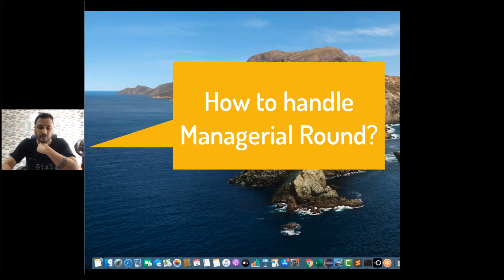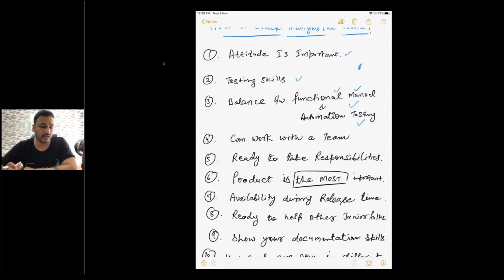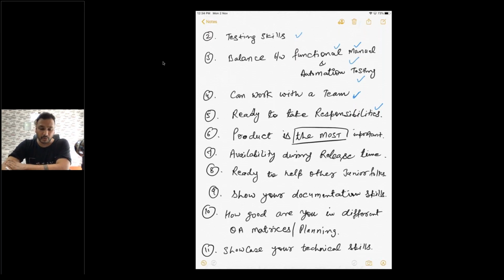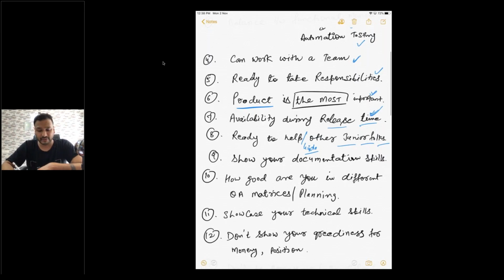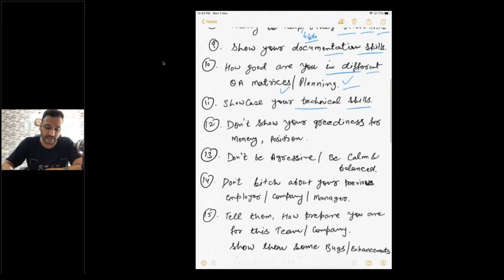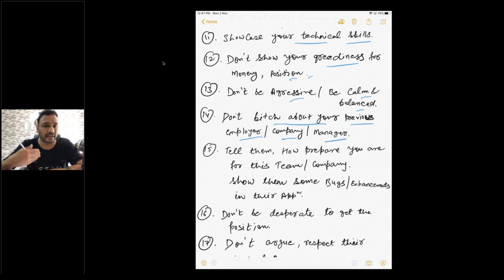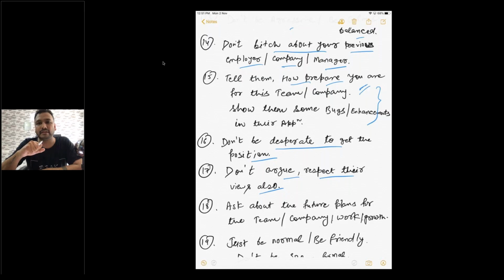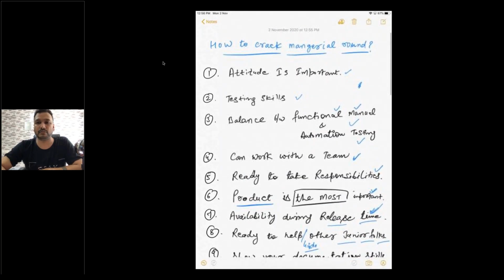How to crack Managerial round || 20 important tips - By Naveen AutomationLabs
In this video, I have explained how to crack Manager/Client/Director interview rounds.

This list prepared by me on the basis of my IT experience. I hope these points will help you to crack managerial rounds.